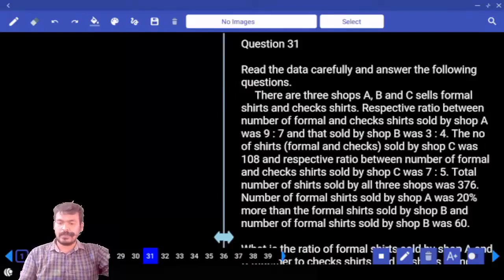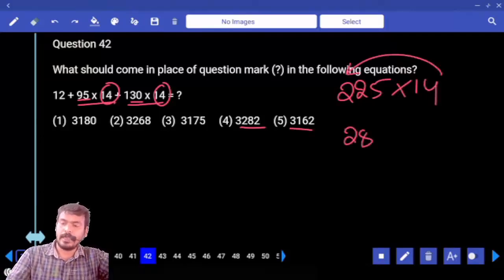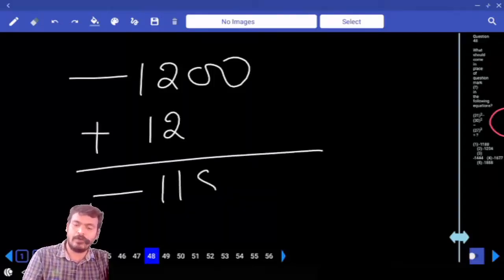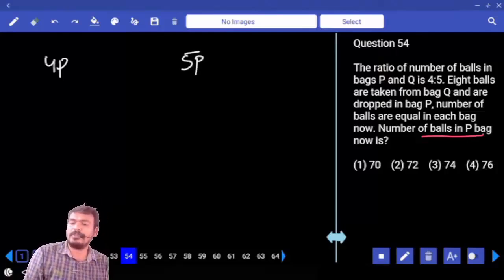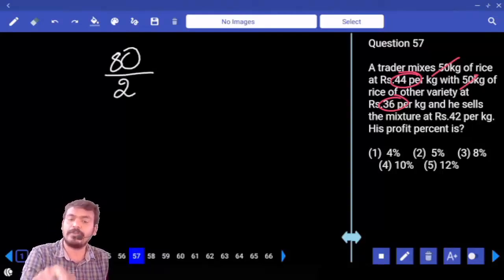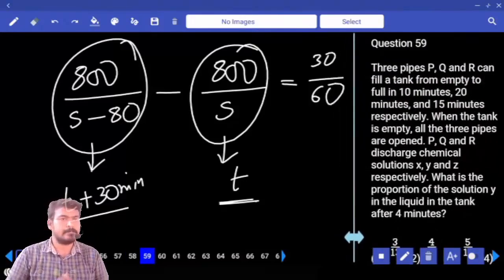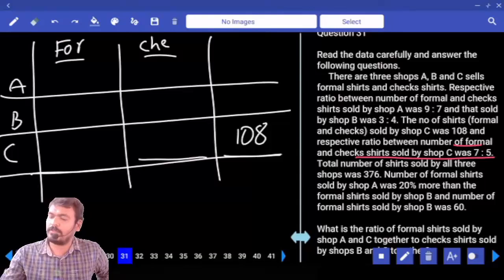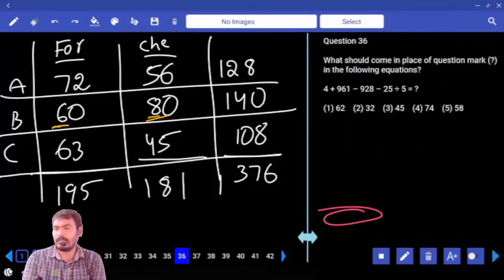QUANT PRACTICE SET | IMPORTANT QUESTIONS WITH SHORT TRICKS FOR UPCOMING BANK EXAMS | SBI | IBPS